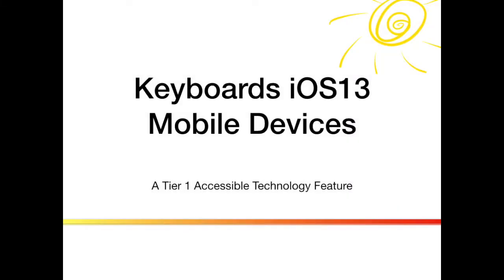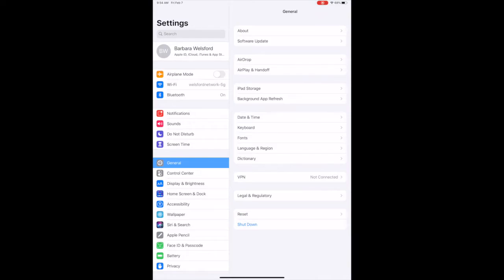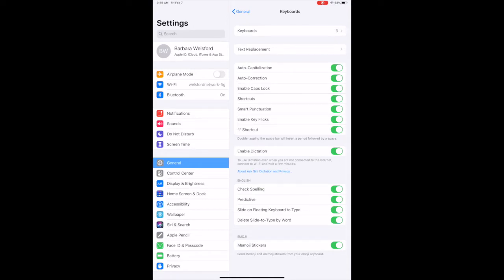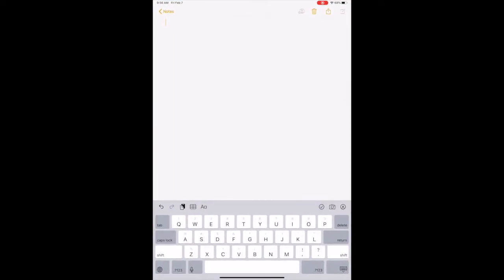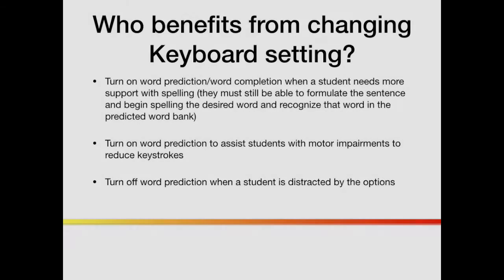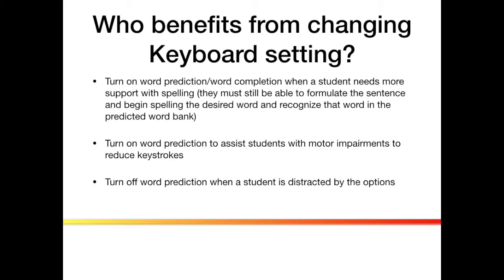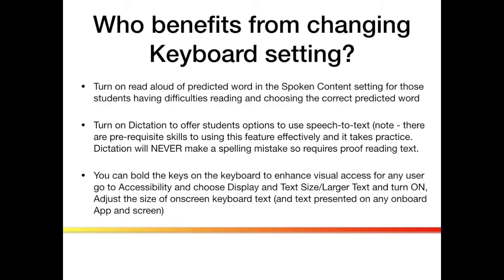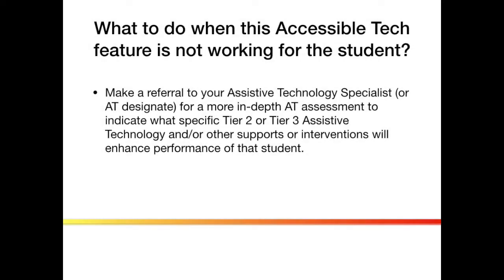iOS13 OnScreen Keyboard Tier 1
Tier 1 Accessible Technology: iOS13 mobile devices Keyboard Setting options.  We discuss who benefits from these options and what to do when this Accessible Technology is not enhancing performance of a student's written output.